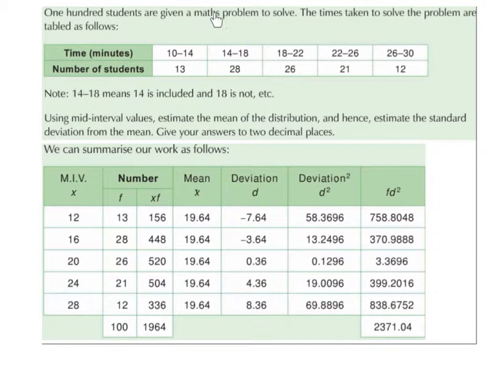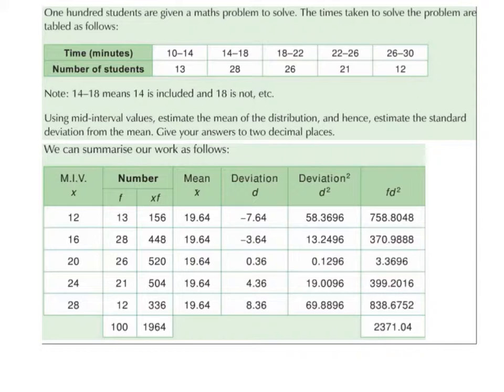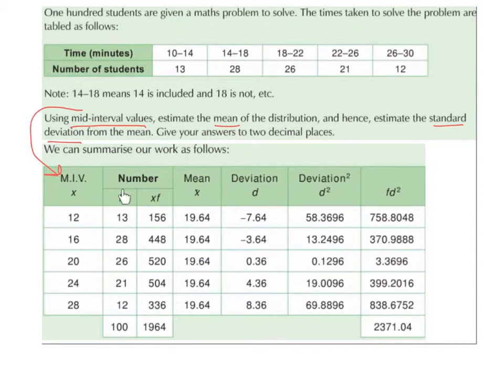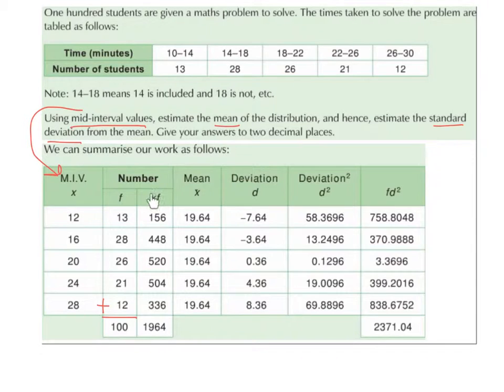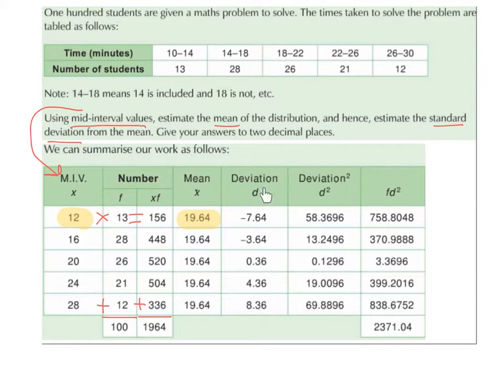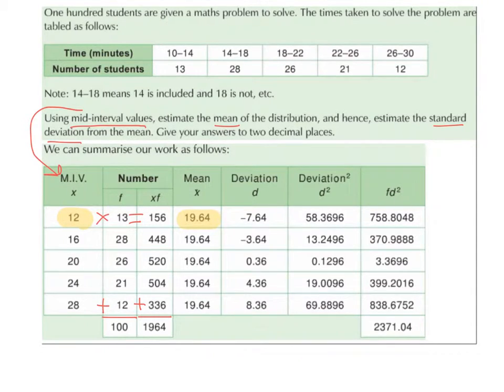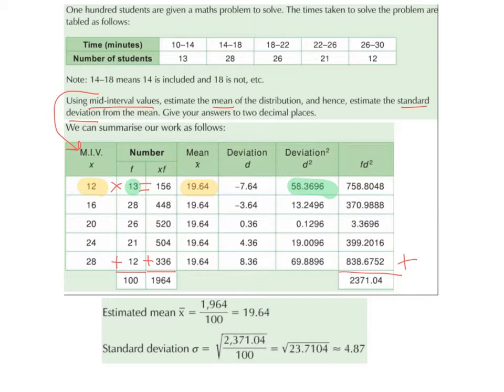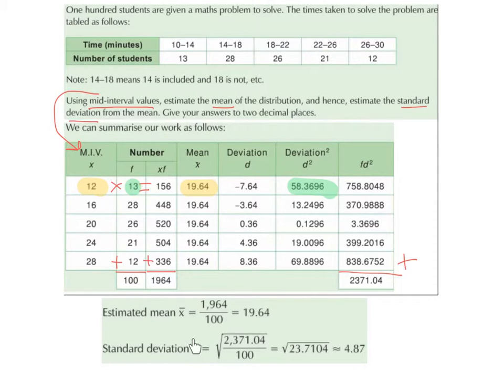LC OL standard deviation of a grouped frequency table